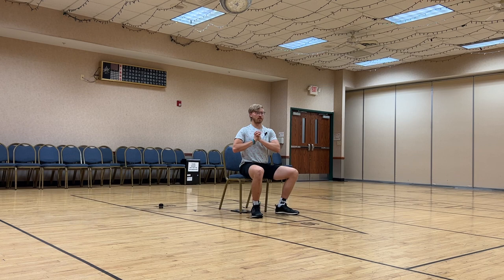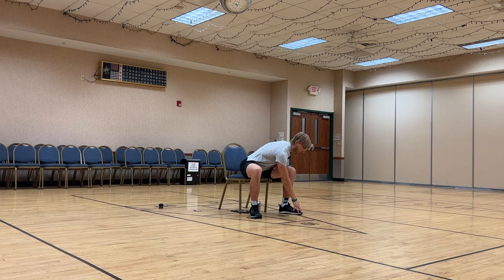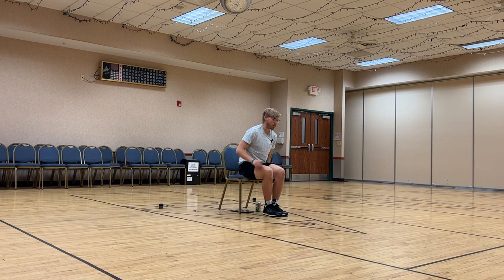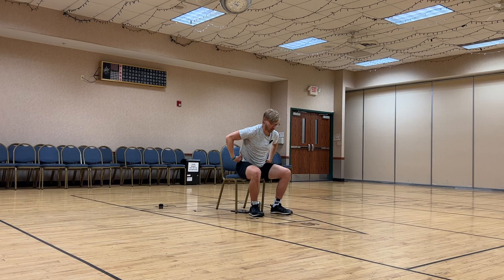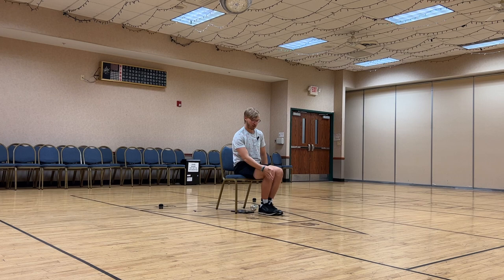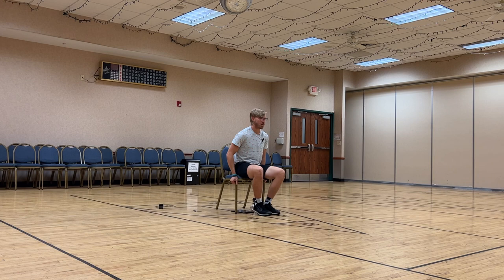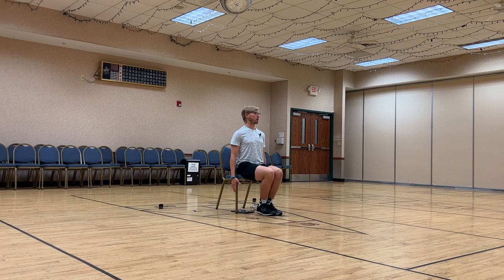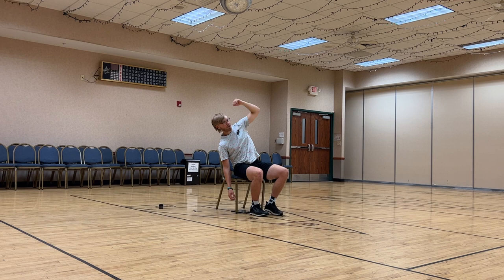Easy Chair Exercises for Beginners to Start Your Fitness Journey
Welcome to All Strong Fitness, your go-to channel for inclusive health and wellness! Today, we're taking a step back to basics with some easy chair exercises perfect for beginners. 🪑💪

Whether you're just starting your fitness journey or looking for low-impact exercises, this video is for you! We'll guide you through a series of simple yet effective exercises that you can do right from your chair. No fancy gym equipment needed, just your body and your determination! 💯

Remember, every fitness journey starts with a single step (or in this case, a single sit!). So, let's get started! Let's get stronger together with All Strong Fitness! 💖"

Our Programs

Product Recommendations:

Protein powder:

Leg Resistance Bands:

Colored Balance and Agility Dots:

Balance Hurdles and Cones:

Adjustable Weight Bench:

Foam Roller:

Medicine Ball:

Cardio Stepper

Mobility Walker:

Yoga Mat

Workout Sliders

Stability Ball:

Calf Stretch Slantboard Board:

Massage Ball:

5 Lb. Light Dumbbells:

Resistance Bands Without Handles:

Resistance Bands With Handles:

Balance Pad:

Hypervolt Massage Gun:

Adjustable Dumbbells: